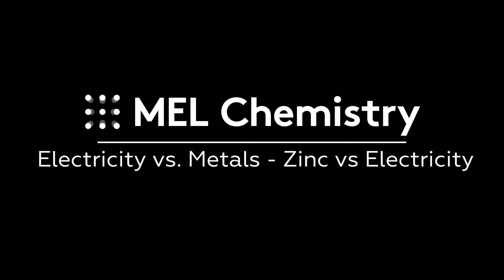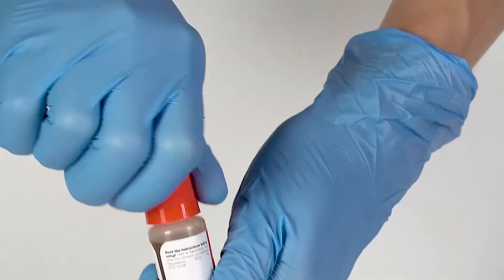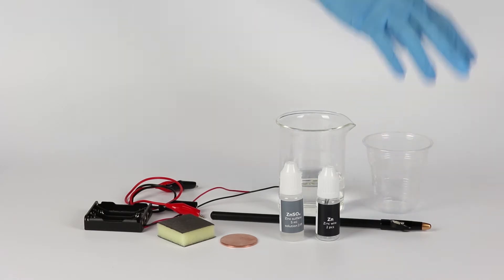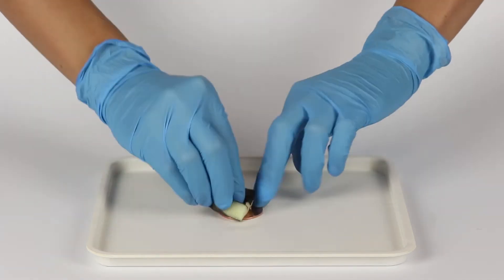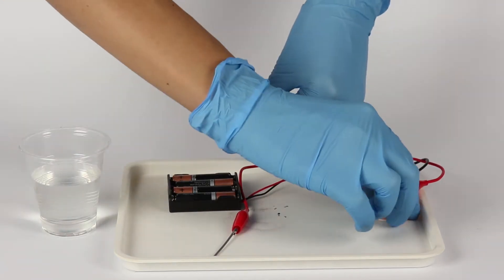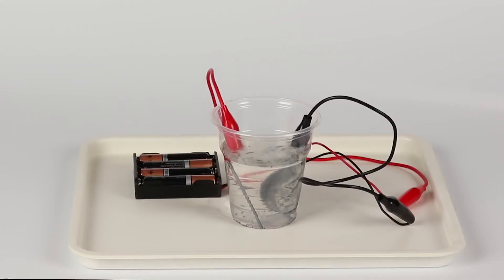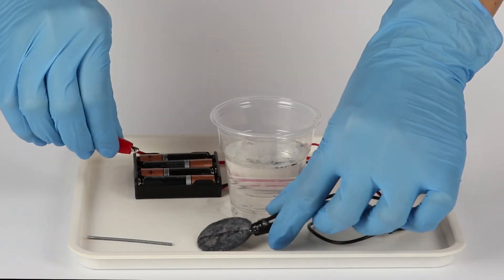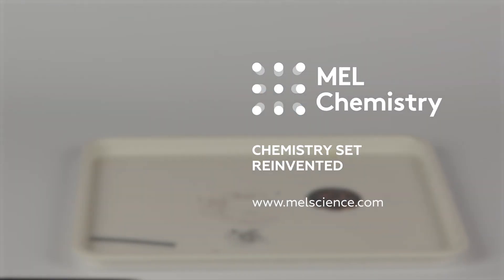"Zinc vs. Electricity" from the "Zinc vs Electricity" set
Step-by-step instructions

1. Any impurities on the surface of the copper disk may prevent electroplating. Thoroughly clean the disk using a sponge to remove any problematic materials.

2. Draw some patterns on the coin using a black crayon.

3. Prepare a solution of zinc salt, which will be the second metal used in this process.

4. Connect the positively charged electrode (the red one) to the zinc wire, and the negatively charged electrode (the black one) to the copper disk.

5. Initiate the electroplating process (depositing zinc onto the copper disk) by immersing the disk and the wire in the zinc sulfate solution.

6. Disassemble the setup and clean the crayon drawings off the disk.